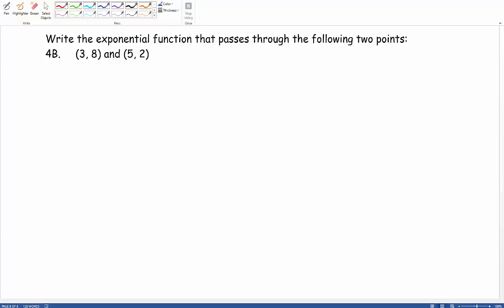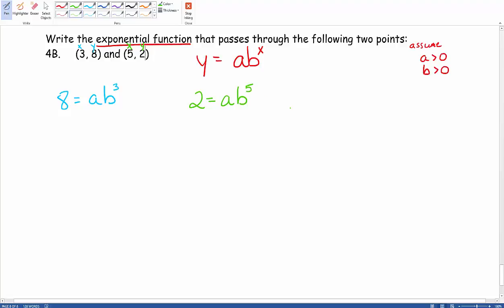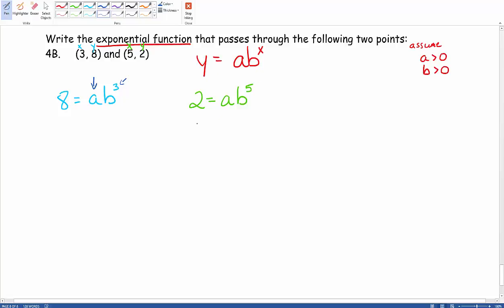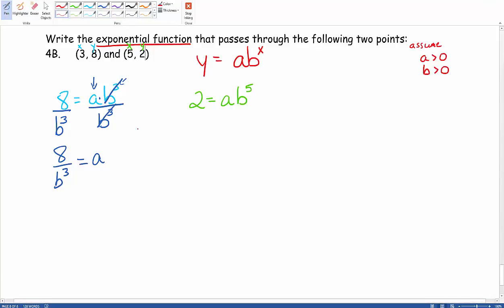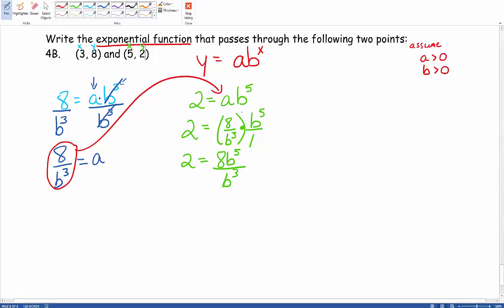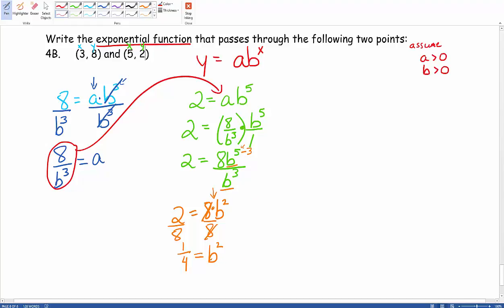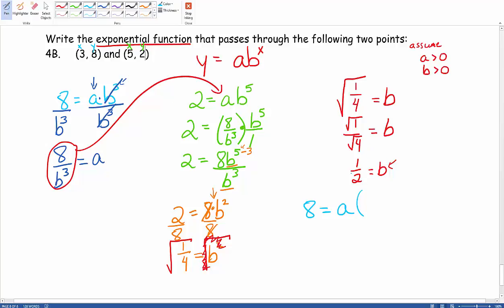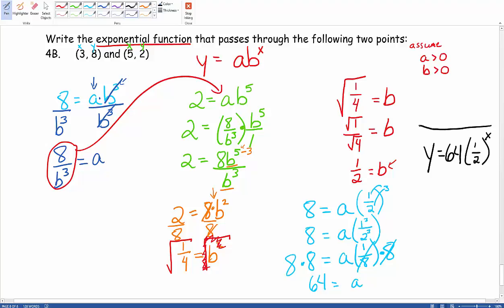Chapter 5 Target 4B